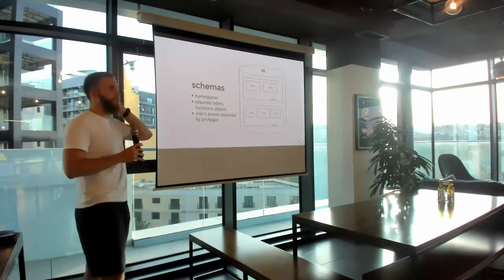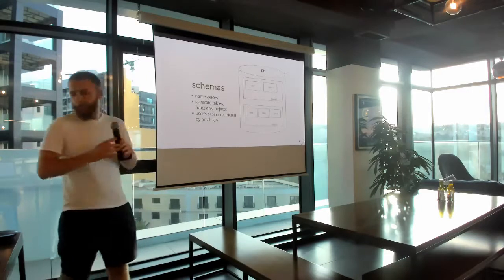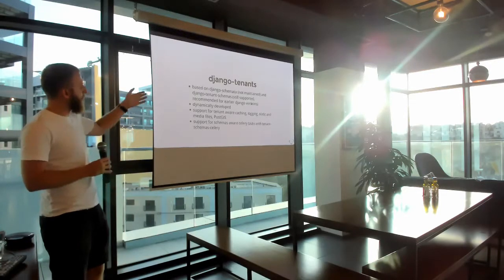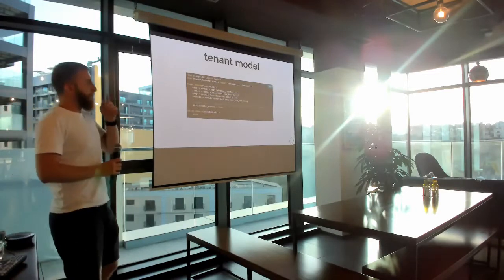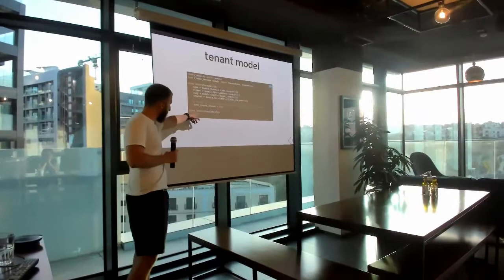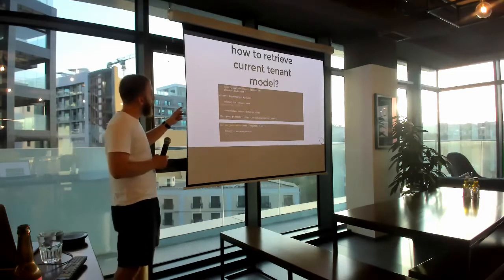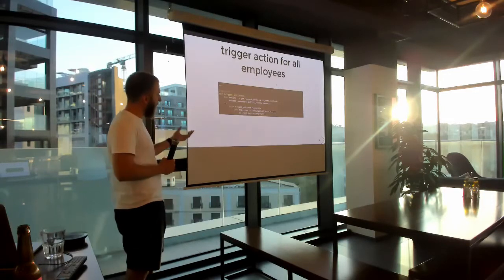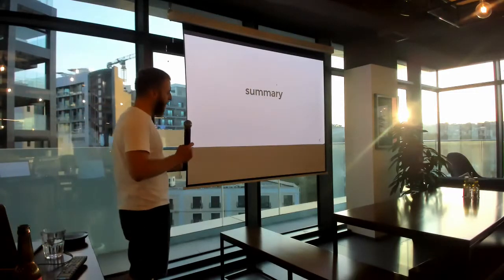Multi-tenancy Postgres schemas and Django - Piotr Hankiewicz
SaaS (Software as a Service) approach gains more and more recognition as a business and development solution for creating new products. One of the architectures to achieve this solution is multi-tenancy, a buzzword which gets more and more attention. In this talk, I would like to explain what multi-tenancy architecture is and show real-world examples how can we achieve it in Django based application using PostgreSQL’s schemas and django-tenants library.